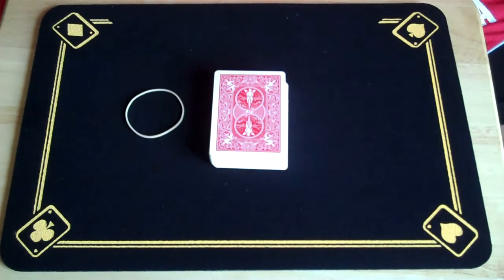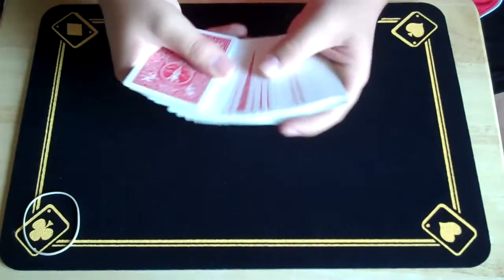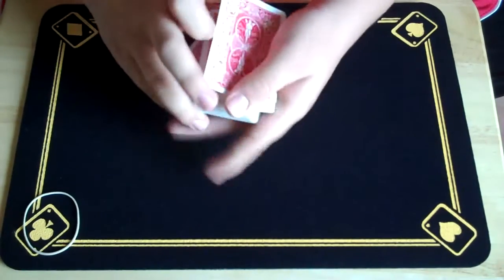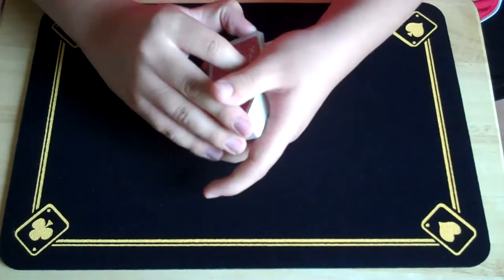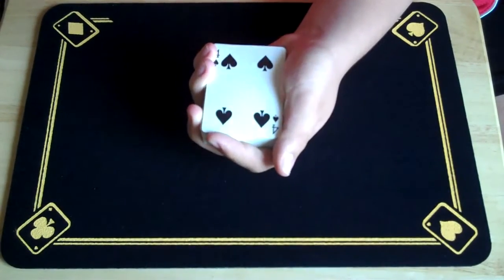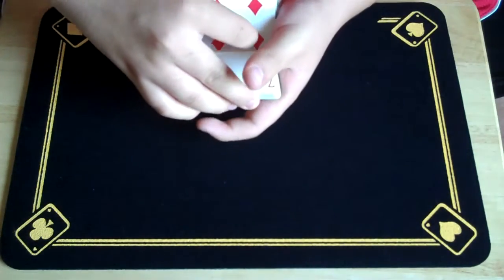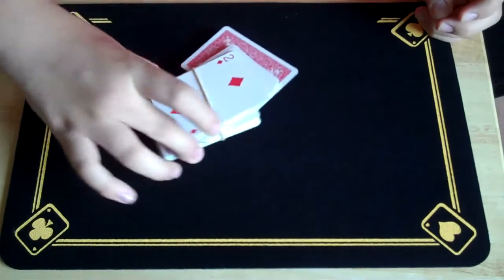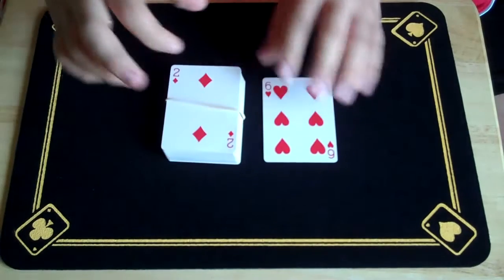Houdini's Escape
This is a very awesome card trick that will amaze all of your friends. Thank You, Zack.